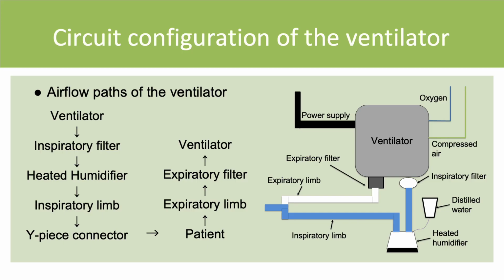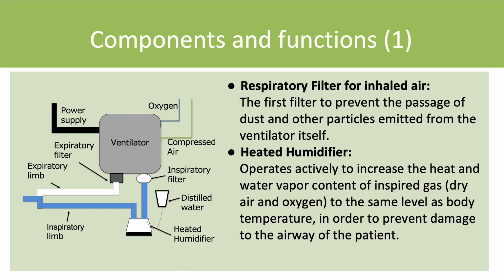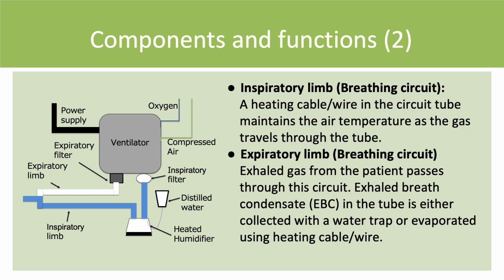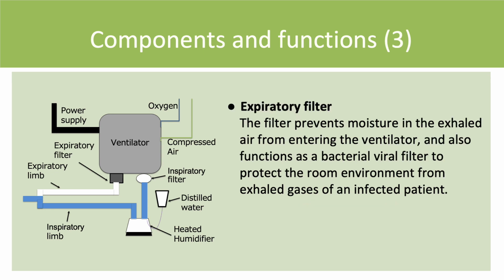Respiratory Therapy Lesson3. Circuit Configuration of the Ventilator